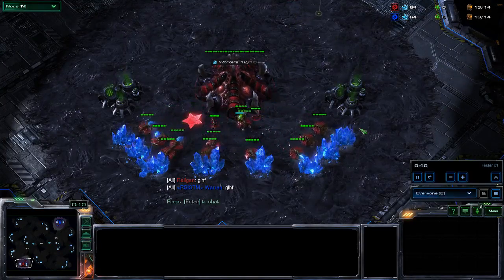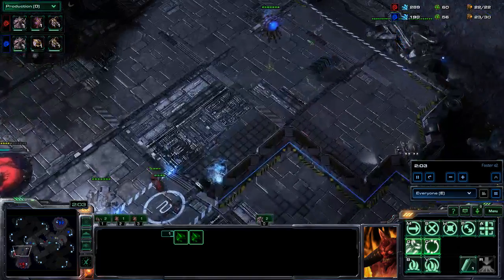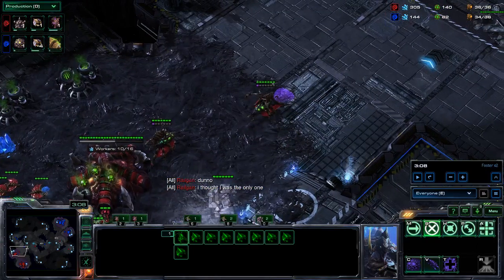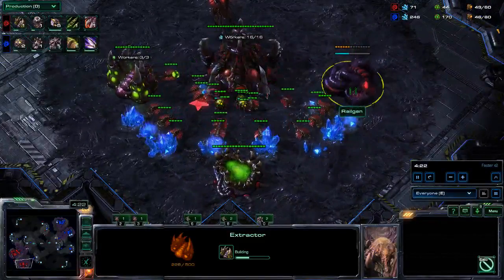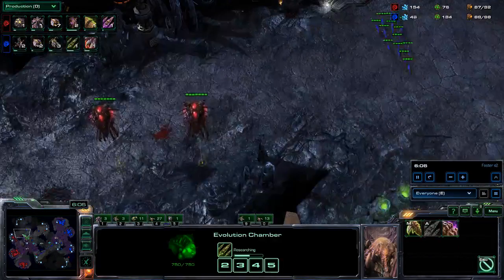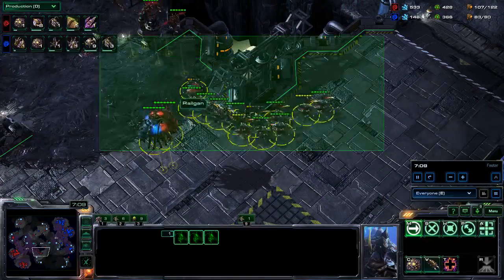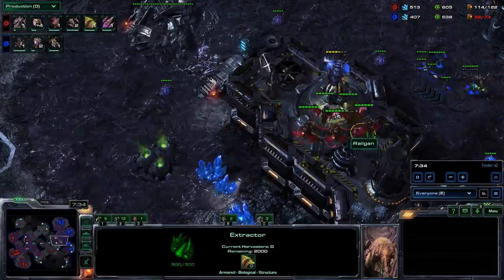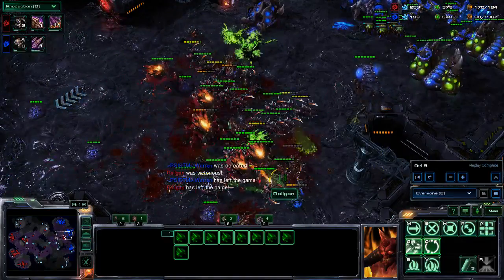StarCraft 2: ZvZ Pool First into Muta / Roach